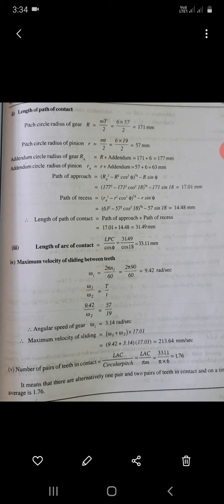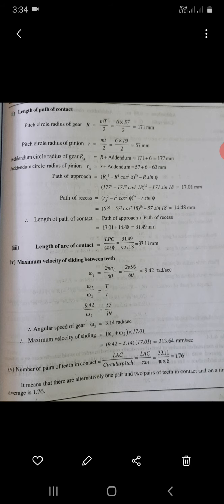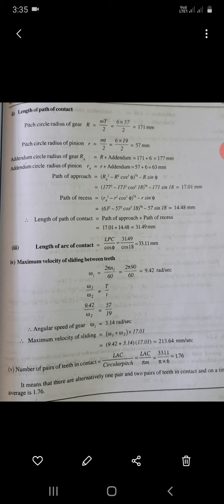Kom module 5 spur gears, problem 7 to find no. Of teeth, LPC, LAC & maximum sliding velocity